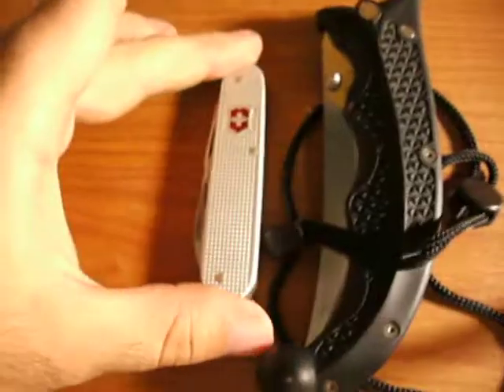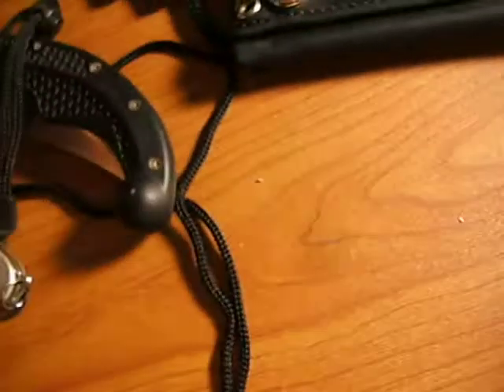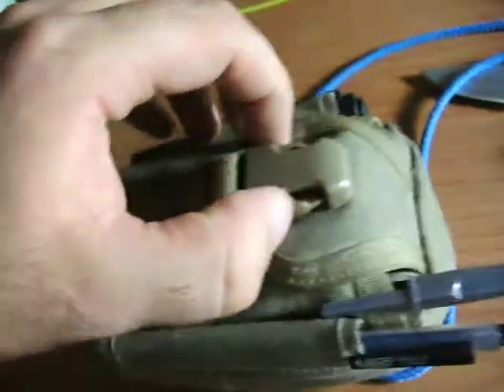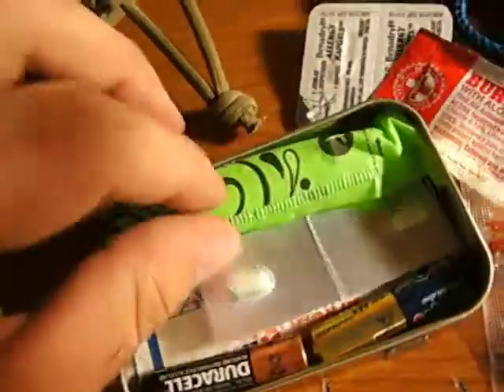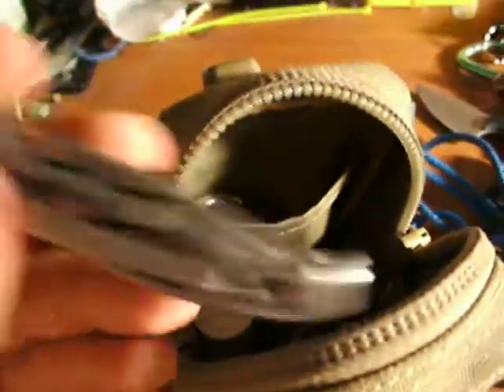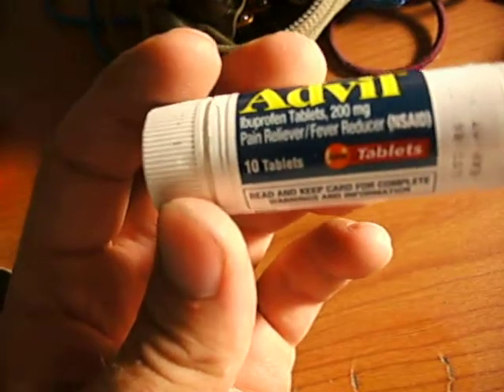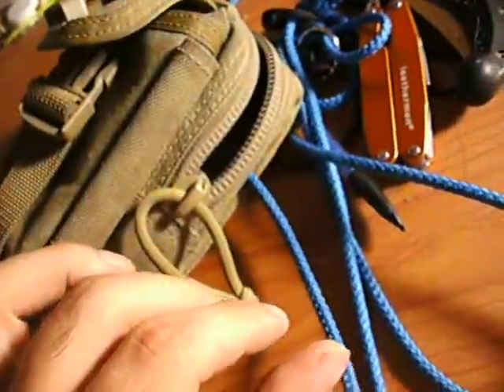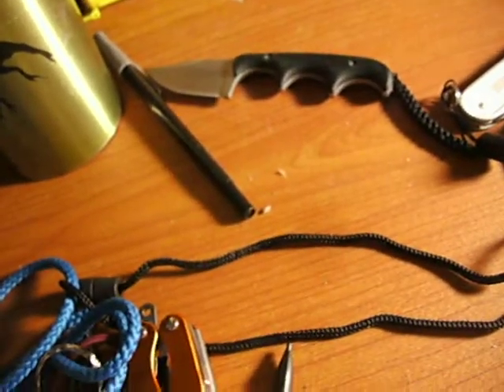Medium to Heavy Every Day Gear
Medium to Heavy Every Day Gear. Ill Do reviews of individual items.